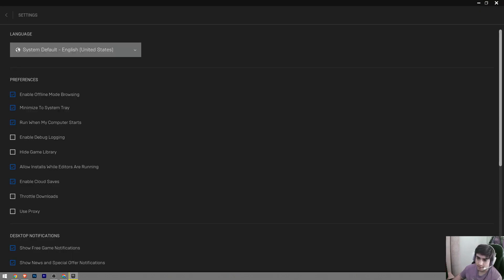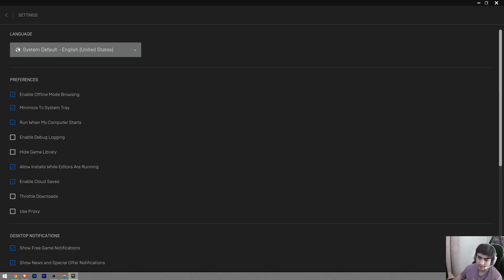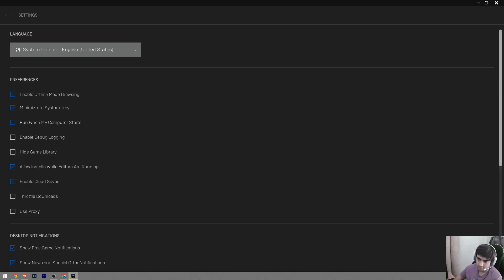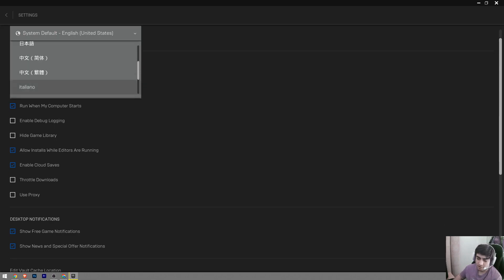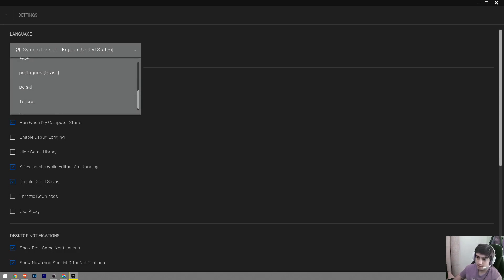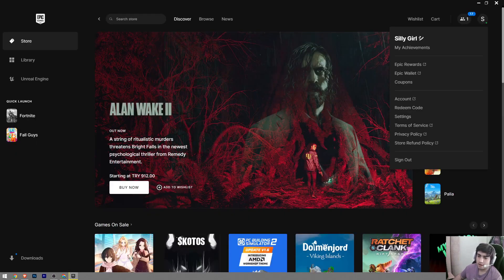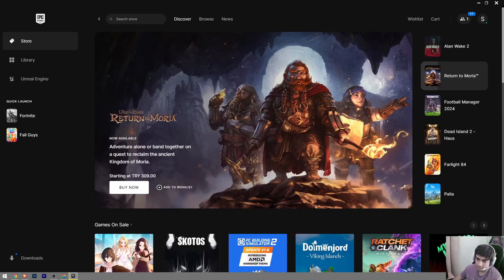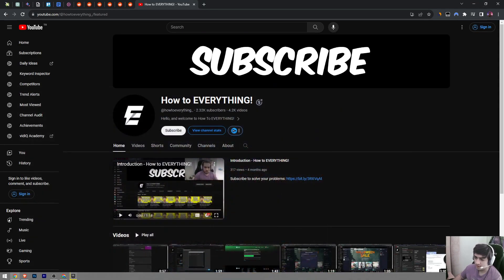How To Change Language on Epic Games (2023)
If you are looking for a video about how to change language on epic games, here it is!
In this video I will show you how to change language on epic games. Be sure to watch the video to the very end.
You will learn how to change language on epic games in this video.